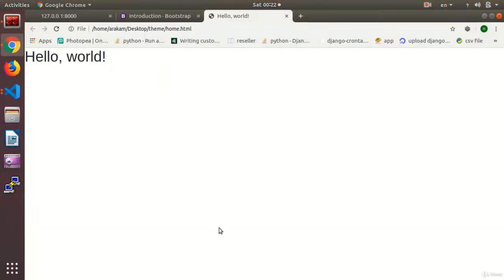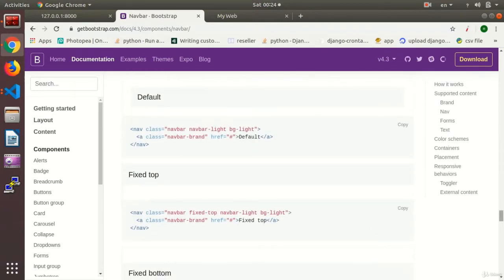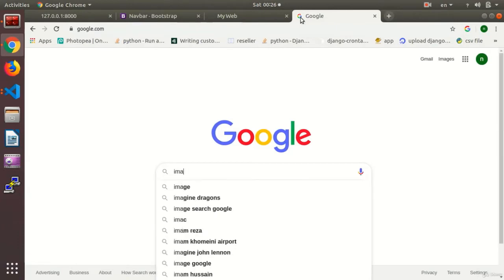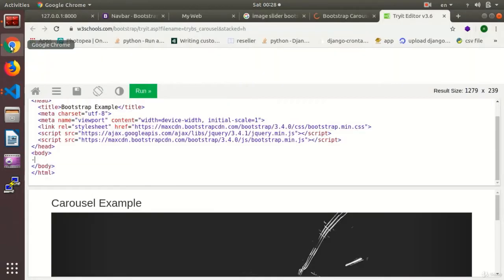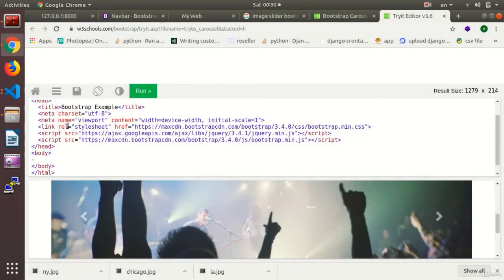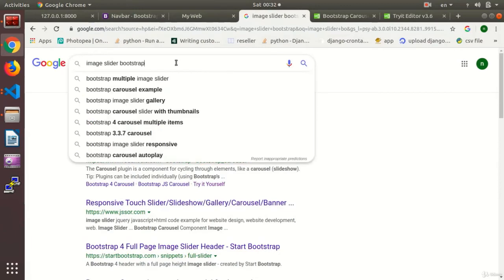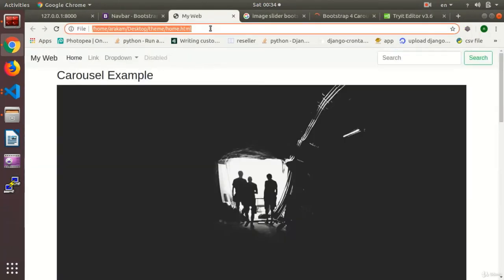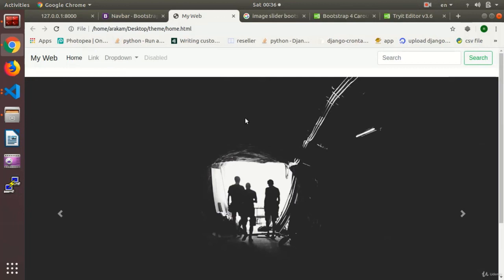Add Menu and Slider | Python and Django